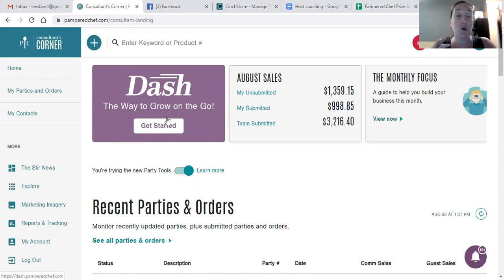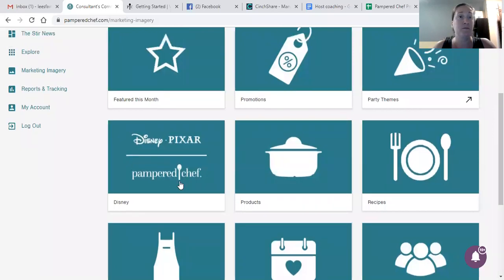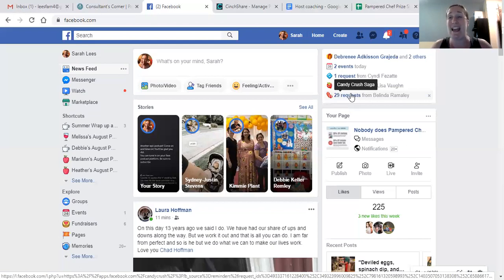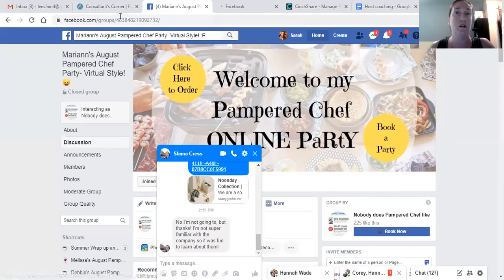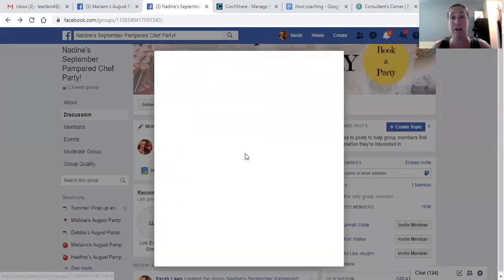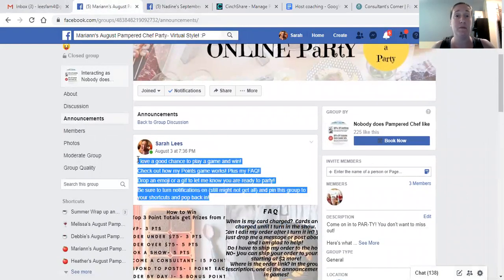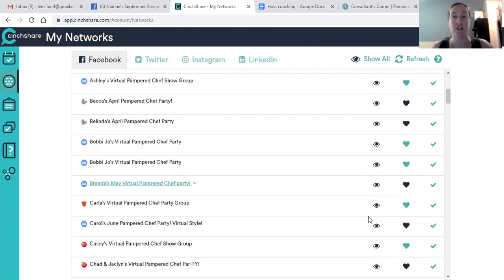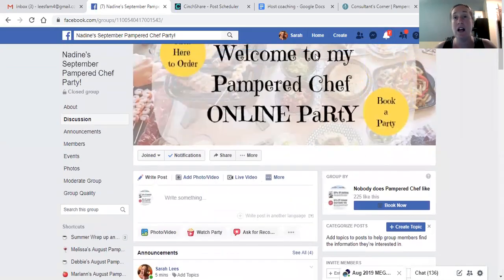Getting Started with PC- Groups, posting, and more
Learn how to set up a FB group, link the show to your business page, how to find market imagery, set up cinchshare, and so much more.